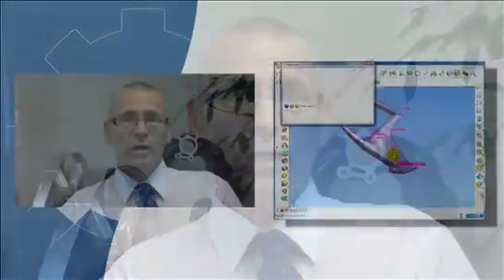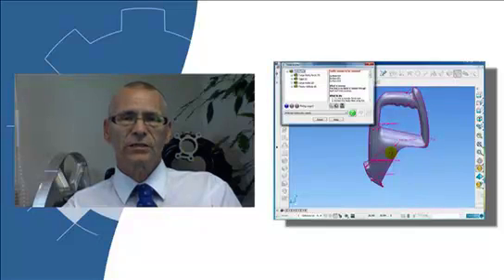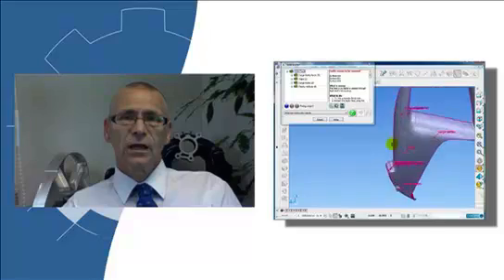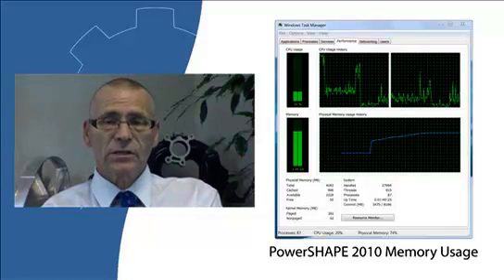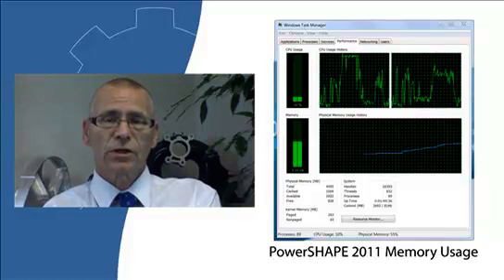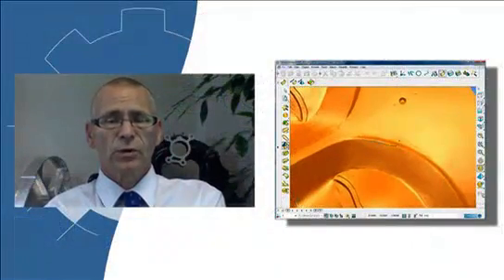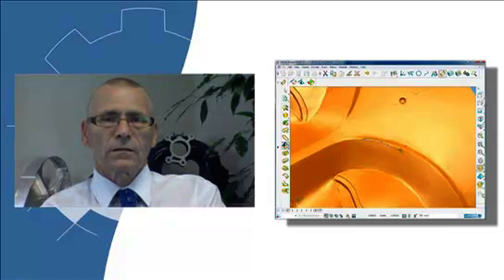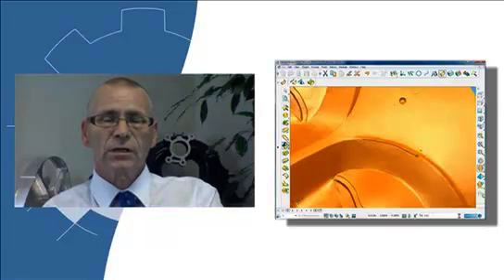PowerSHAPE 2011: New features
Jon Hunwick introduces PowerSHAPE 2011 the newest version of Delcam's CAD modeller. PowerSHAPE 2011 enhances the Parasolid tools introduced in PowerSHAPE 2010 and strengthens the integration of Re-engineering tools from CopyCAD. Memory usage has also been improved, giving users an extra 600Mb of storage space for a typical job.